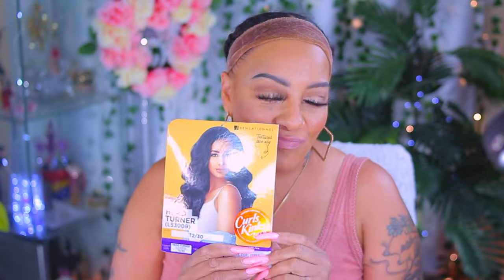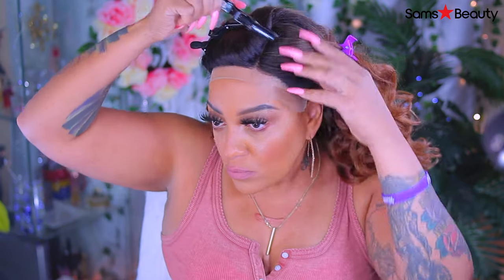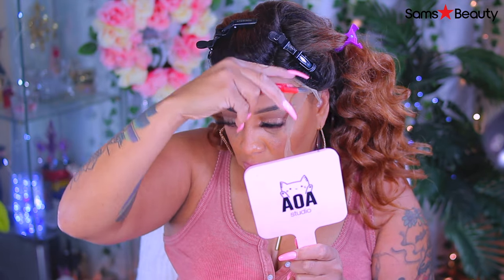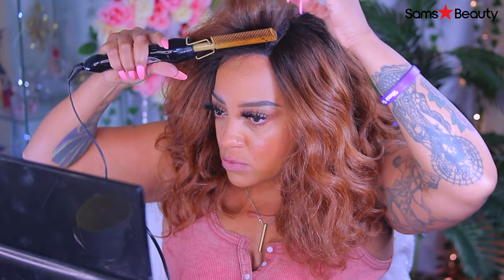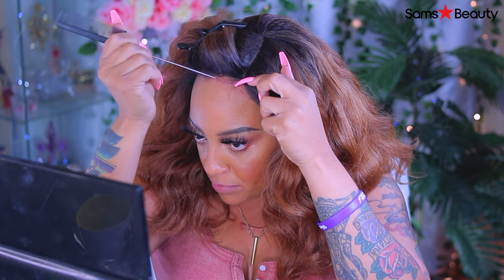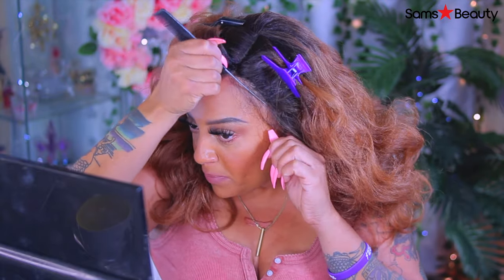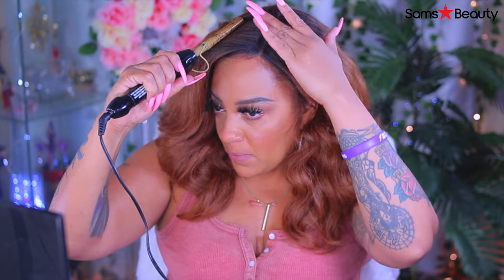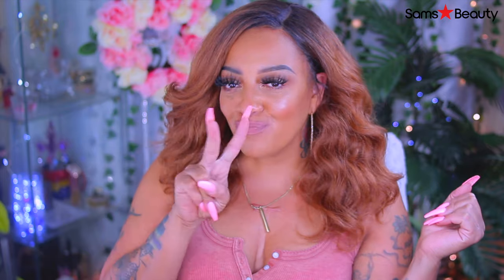Sensationnel SYNTHETIC Lace Front Wig Empress Edge Curls Kinks N Co Head Turner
Sensationnel SYNTHETIC Lace Front Wig Empress Edge Curls Kinks N Co Head Turner SamsBeauty tutorial textured kinky yaki straight synthetic lace front wig affordable hair tutorial review how to wig application install muffinismylovers

WIG IN THIS VIDEO Sensationnel
Lace Front Wig Empress Edge Curls Kinks N Co Head Turner

WRITE OR SEND US LOVE GIFTS TO:
Muffinismylovers

SOME OF MY FAVORITE SITES